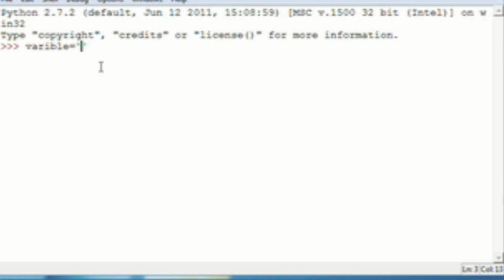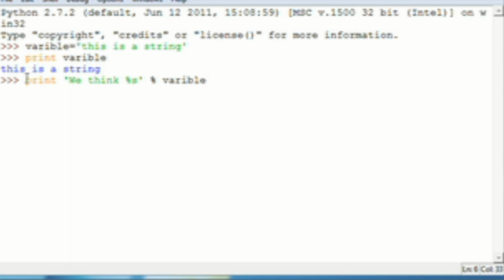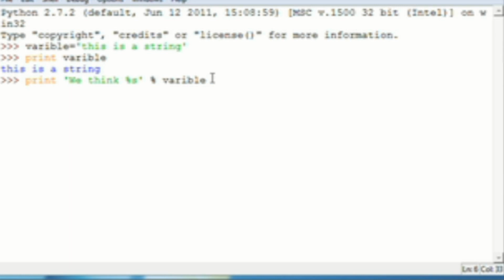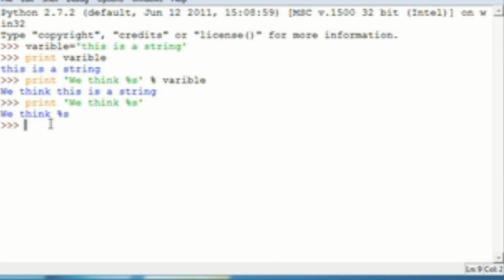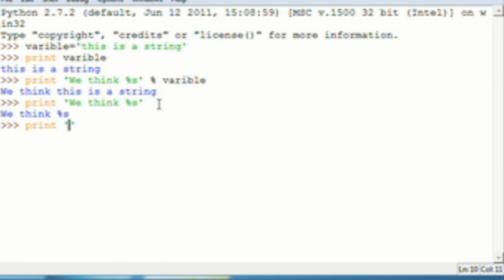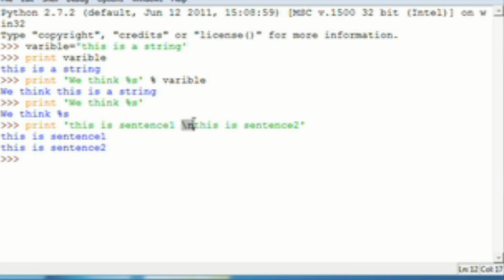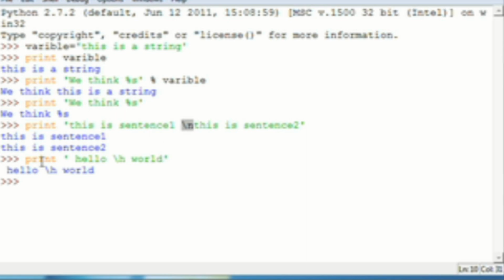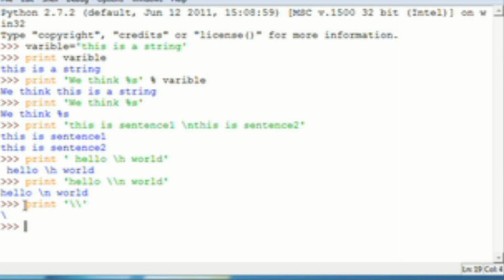Python tutorial 5: Printing Specials